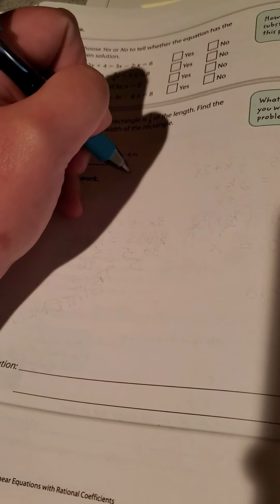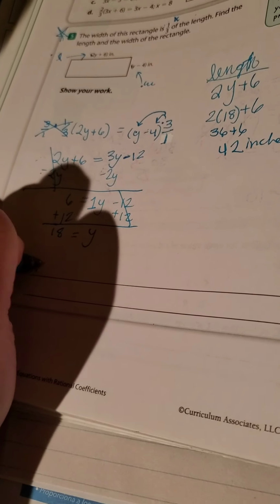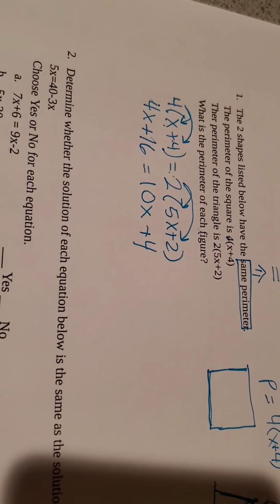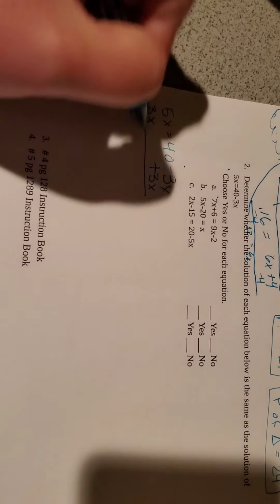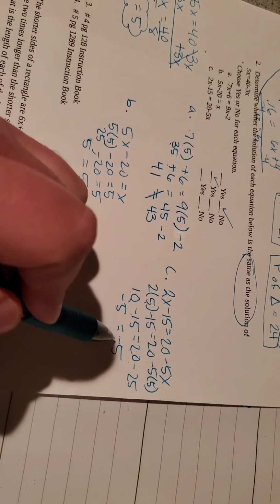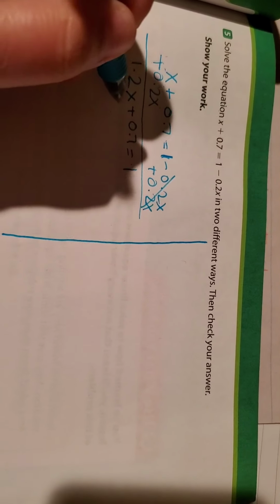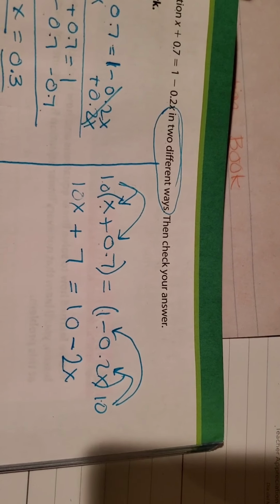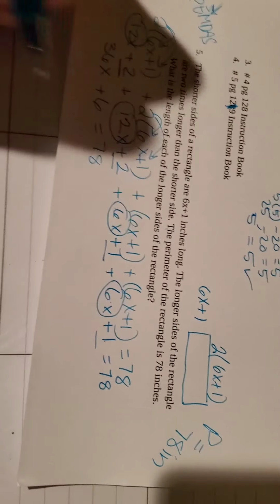April 29, 2020